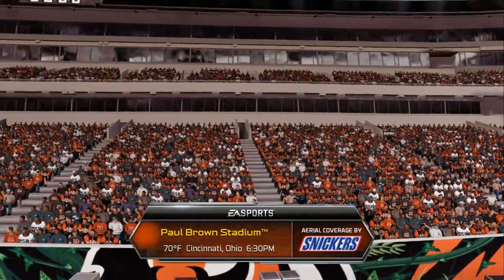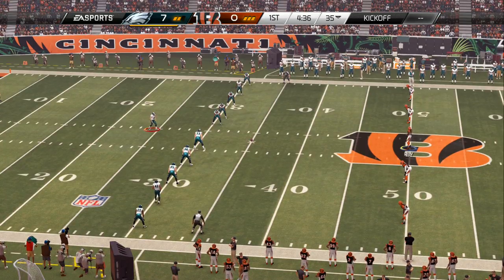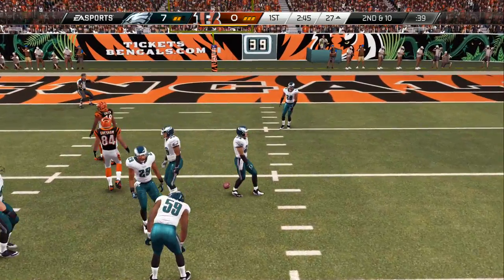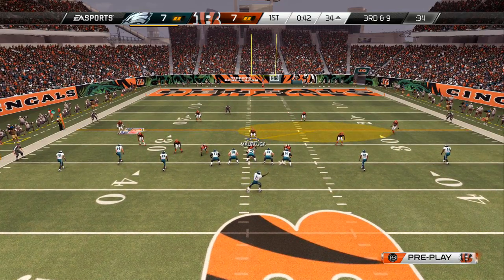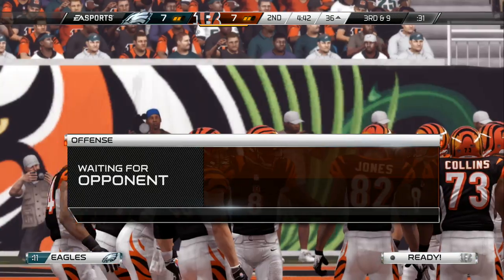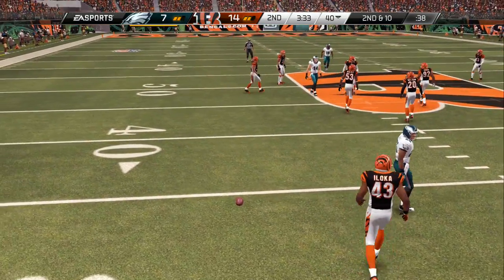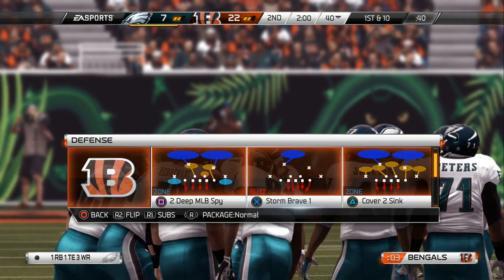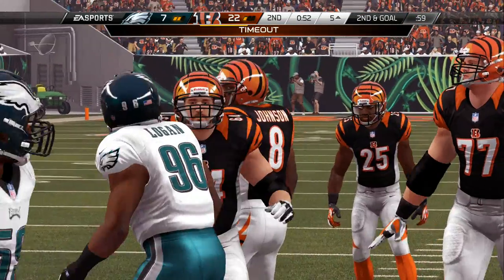UBMurda187 vs bigd1987boss W